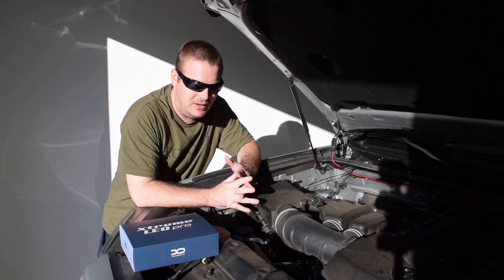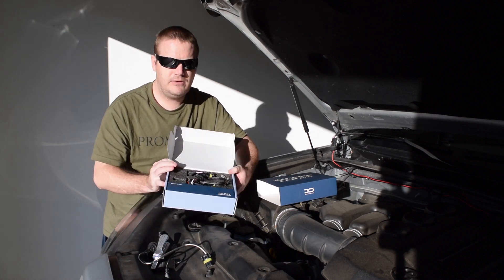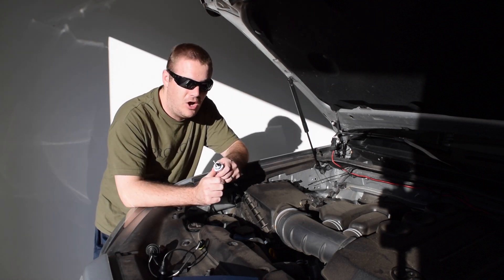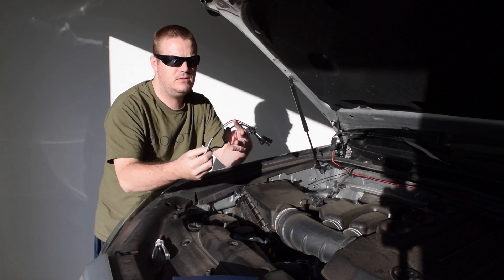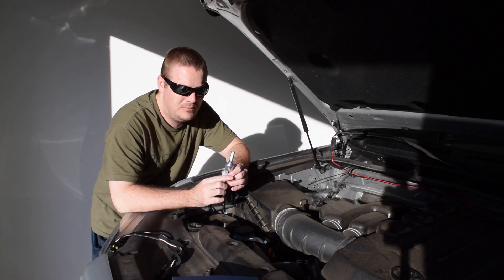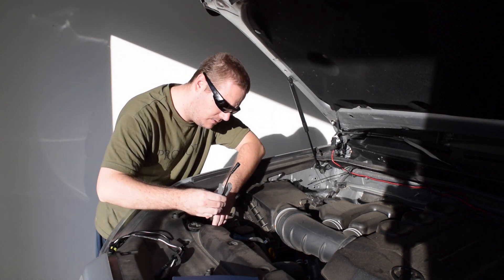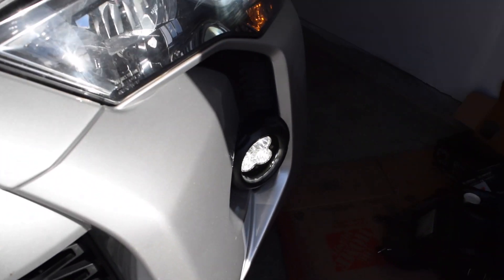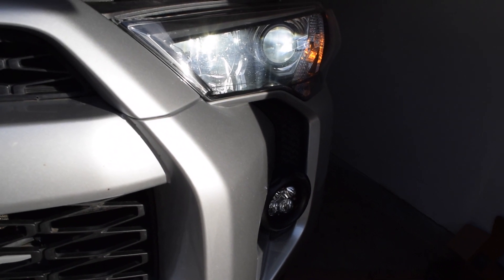Xenon Depot Xtreme LED Install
Xenon Depot Xtreme LED Install into a 2015 Toyota 4Runner into the low and high beams.